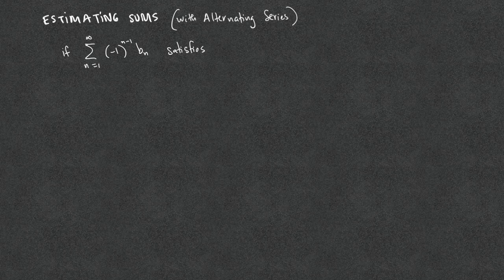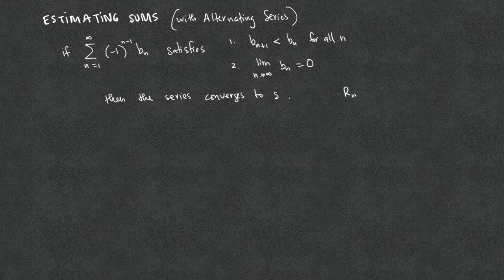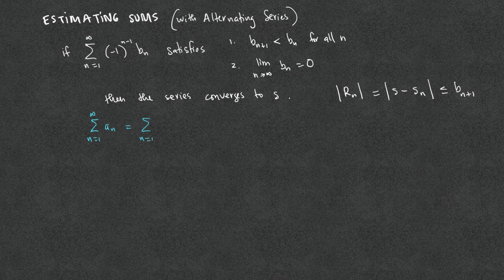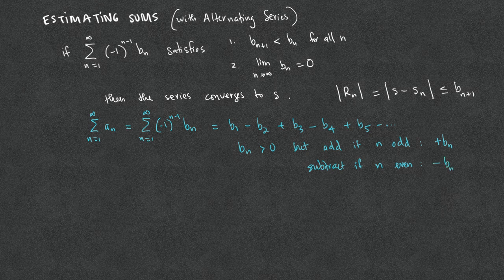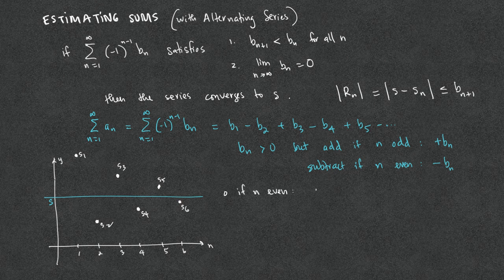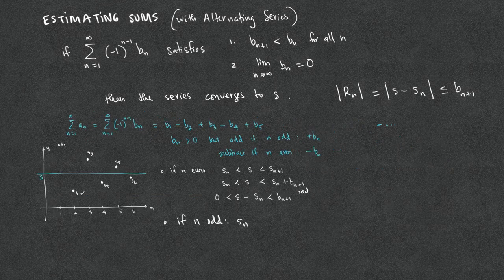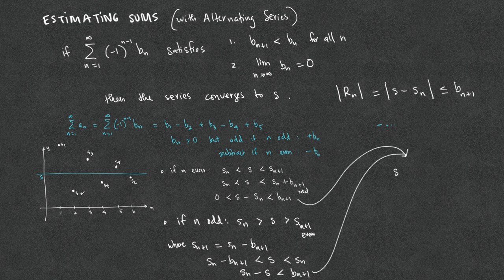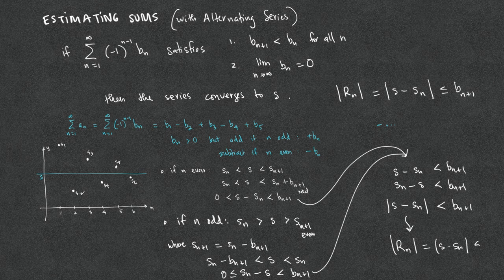Calc2s1105b Estimating the sum with Alternating Series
Estimating the sum with Alternating Series